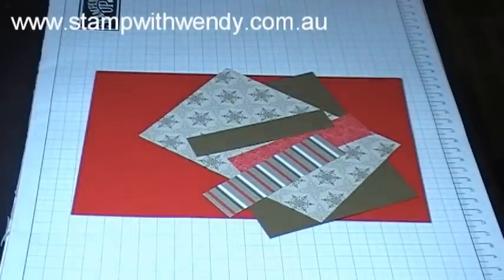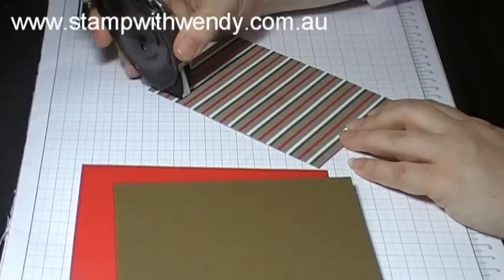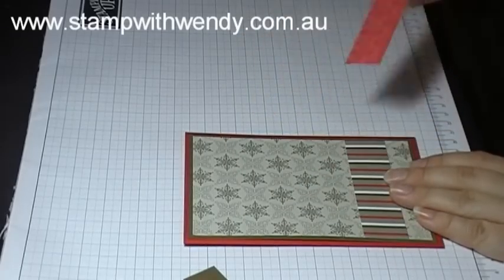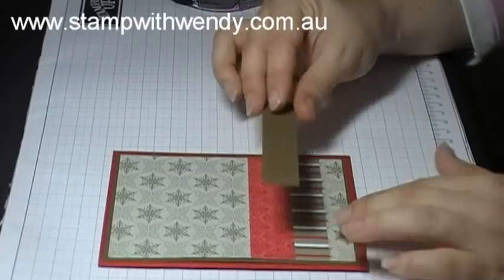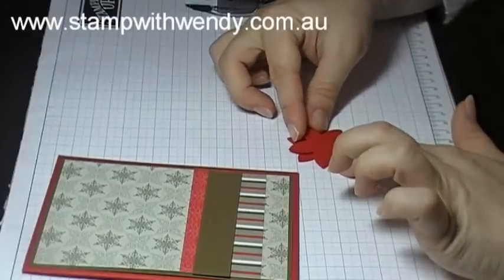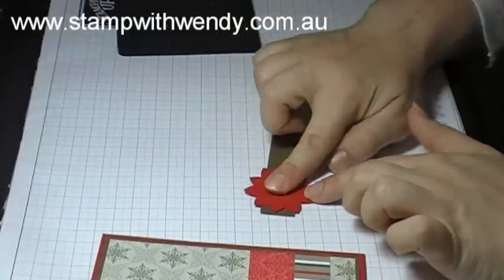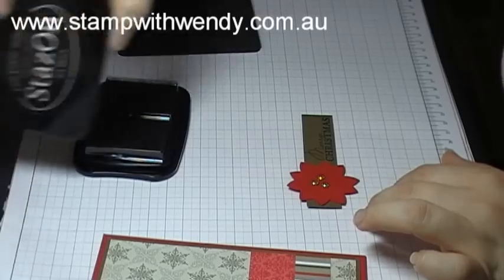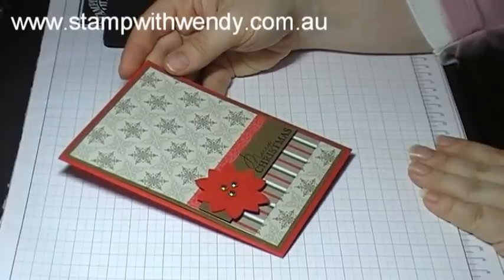20 days of Handmade Christmas Cards - Day 15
Create a layered handmade Christmas card using patterned papers and cardstock. for more ideas and inspiration!